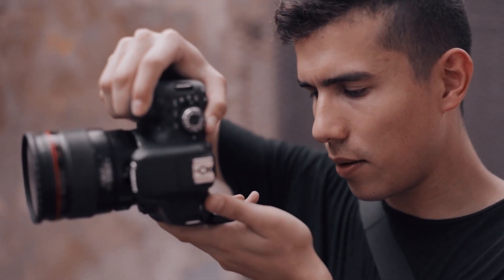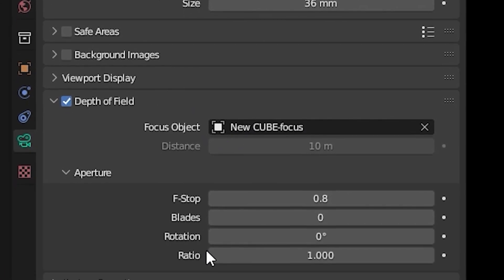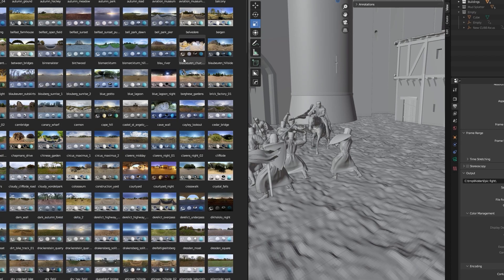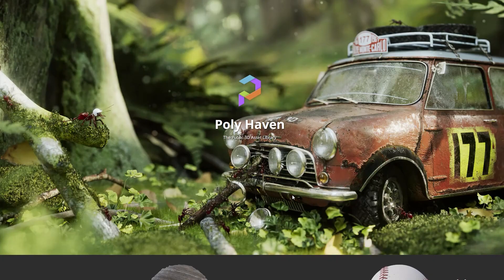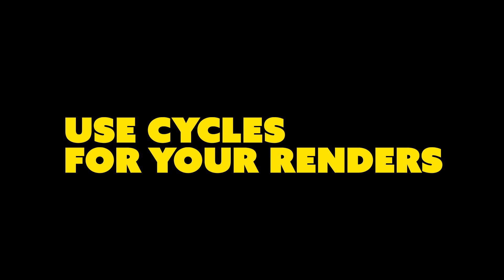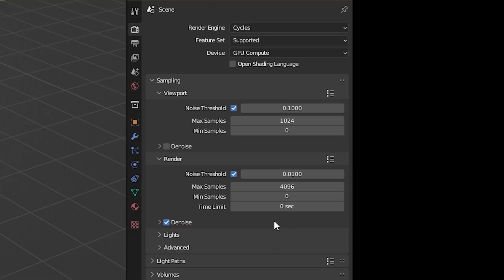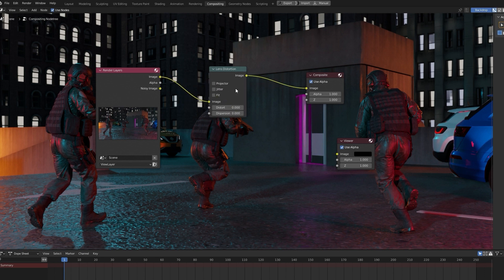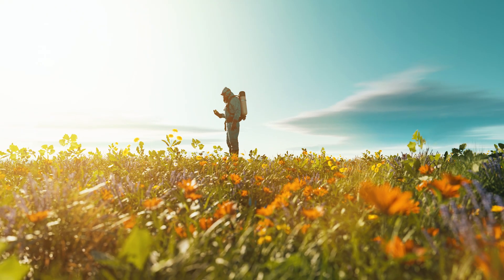5 Tips for Creating Photorealistic 3D Renders in Blender 📸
How to make photorealistic renders in blender? In this video you will get 5 tips for improving your 3D skills and produce better renders.

For the past couple of years I have created images with Blender and been trying to get a realistic look. I have failed many times, but I also learned some tips along the road that I share in the video.

Lighting is of course especially important when you set up your scene, but also the camera settings in Blender have a lot of influence on the results. The tips for creating photorealistic rendering also work for 3D animation in Blender.

For most renders I recommend to use Cycles for the best and most photorealistic results.

Also, check out some of my other videos. I have tutorials, where I go more into detail about the process of getting photorealism in my 3D work. The tutorials are suitable for beginners.